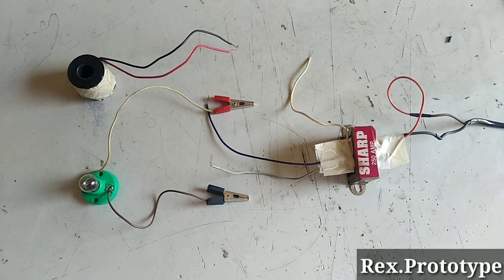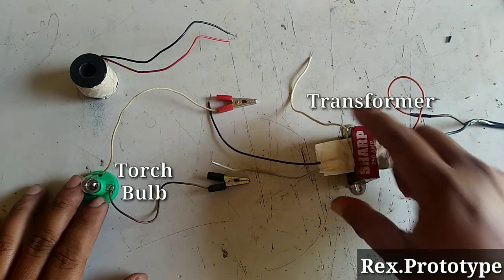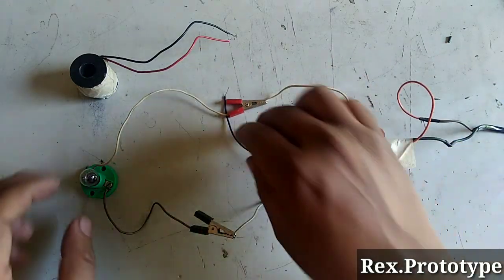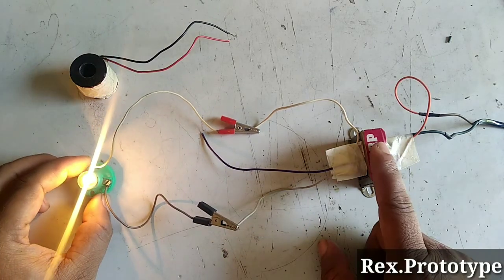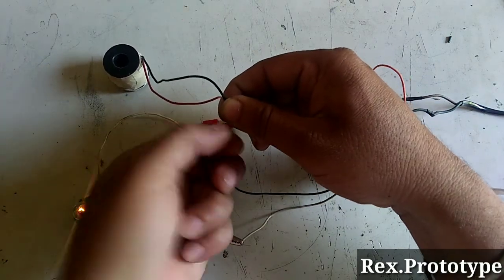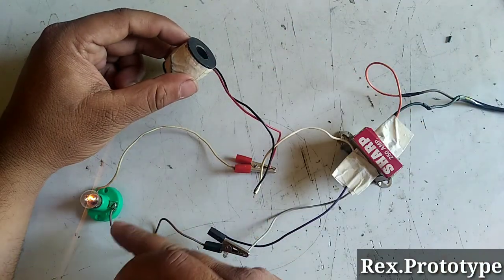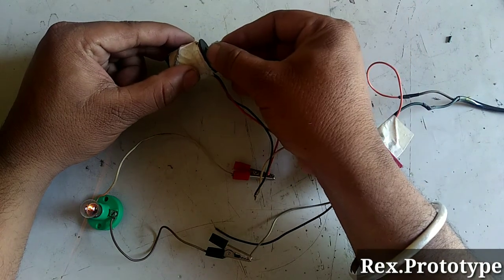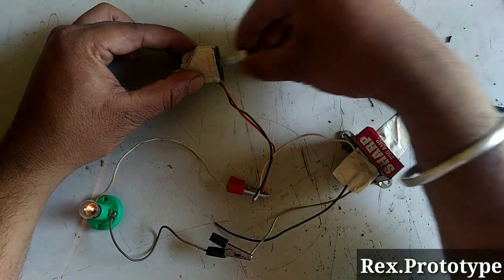Factors affecting self induction of coil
Factors on which self-induction of coil depends
Inductance of a coil
self-inductance of an air core coil change when an iron rod is introduced in the coil
inductance increase with the iron core
effect on self inductance of a solenoid
self-inductance increase when an iron core is inserted in the choke coil
induction in solenoid
self inductance of long solenoid
back emf of inductor
Inertia of electricity
Coefficient of Self-inductance
Factors affecting the strength of the magnetic field around a solenoid
Alternating currents example 7.5 page 244